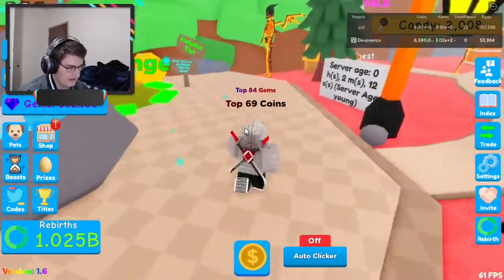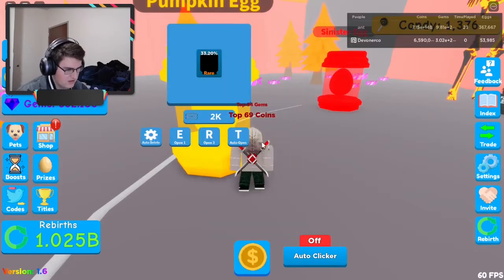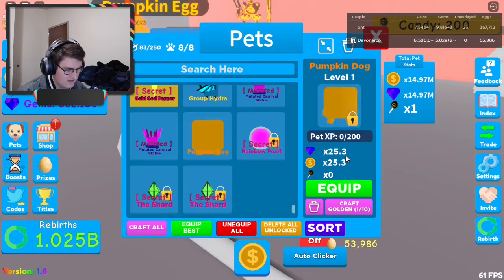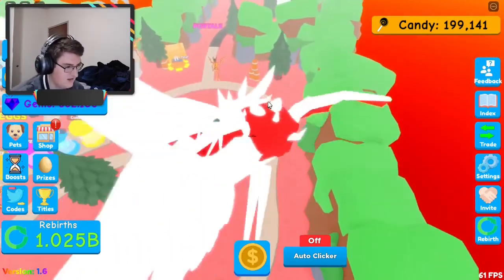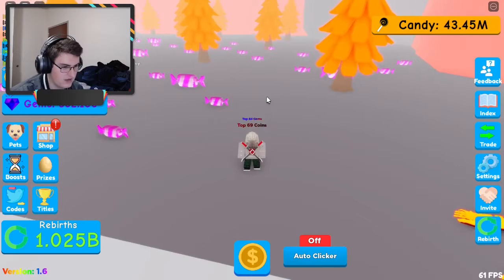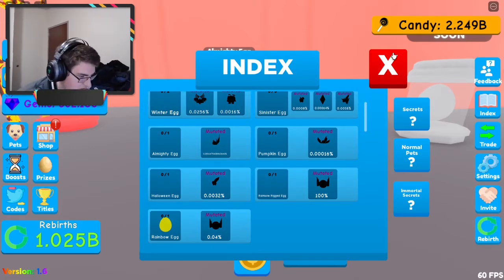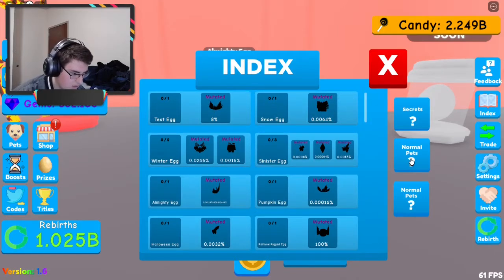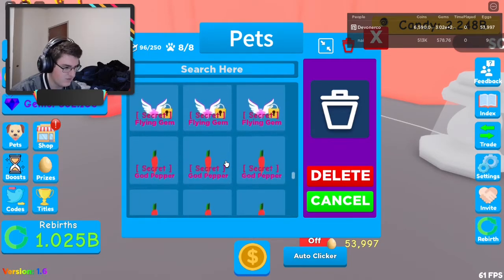OWNER HOOKED ME UP WITH THE BEST AND MOST OP PETS | Halloween Update on Mutated Hatchers 3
I show you the best pets of the update, and well as show you through the update and give my input.